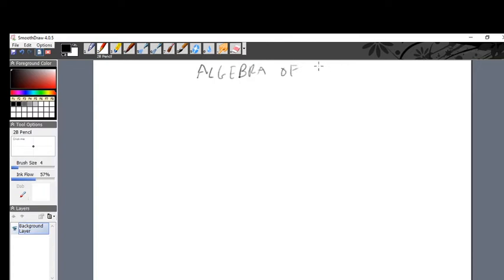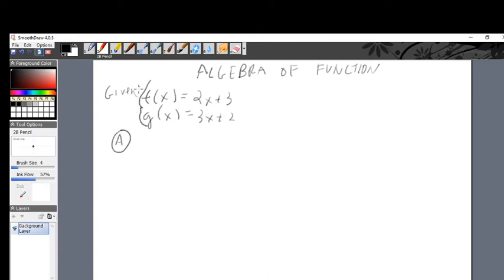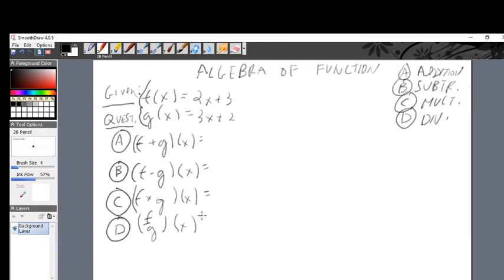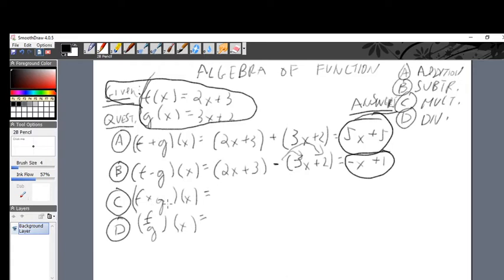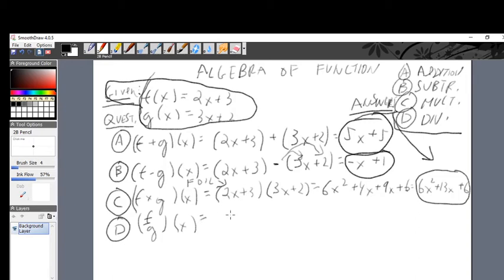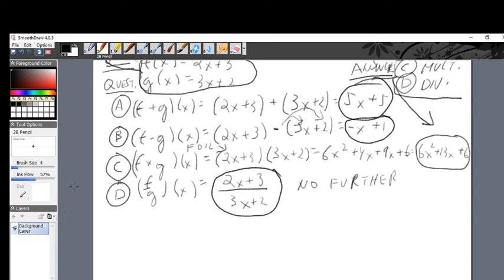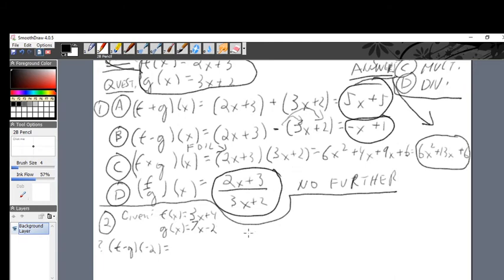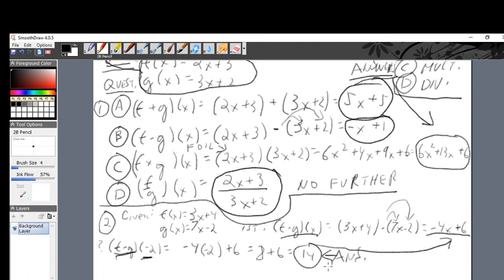MAT105 F' 20 VID 57 algebra of funct